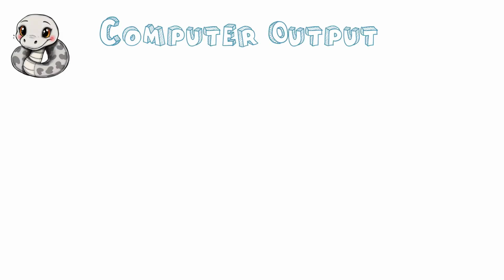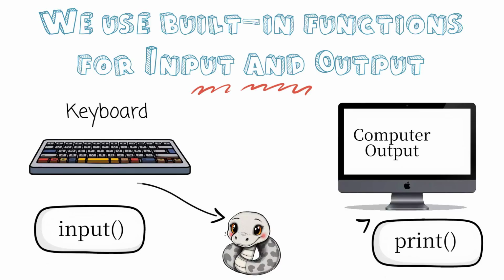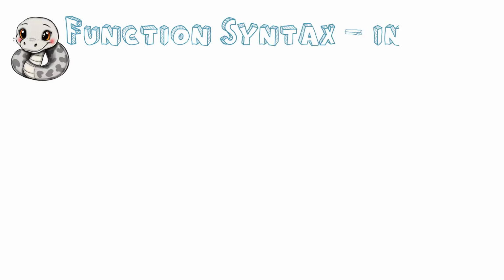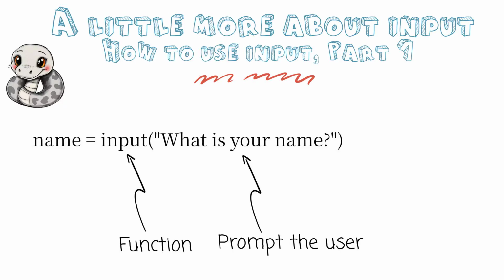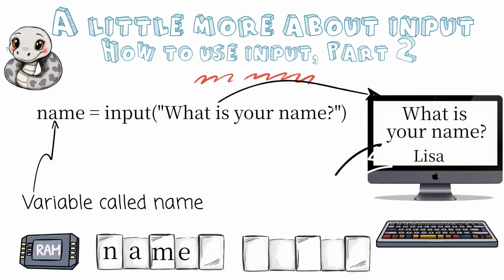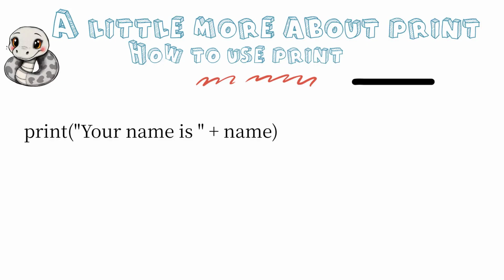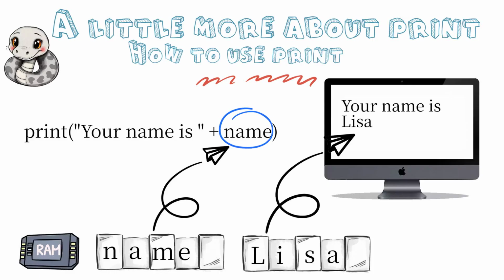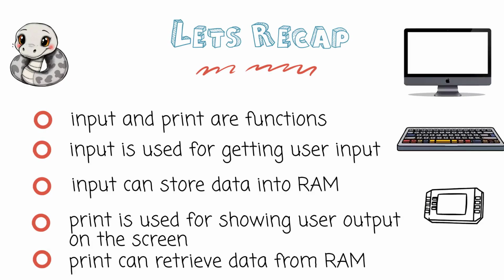Python Input and Output (Python Building Blocks 3)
In this short, we’ll break down Python’s input and output functions. You’ll learn what a function is, how to call input() to get data from the keyboard, and how that input is stored as a variable in your computer’s RAM. Then we’ll show how print() reads that variable from memory and displays the result on your screen.

This video makes it simple: all input comes from the keyboard, and all output shows up on the screen.